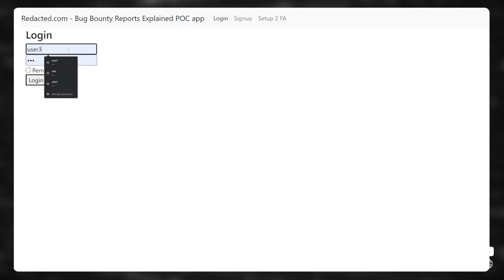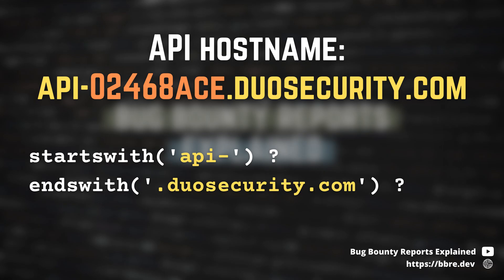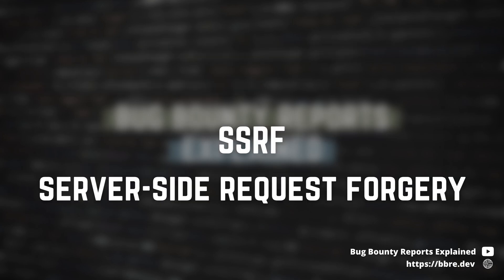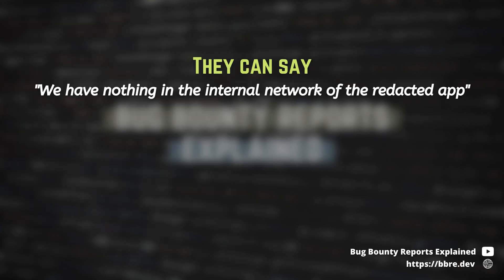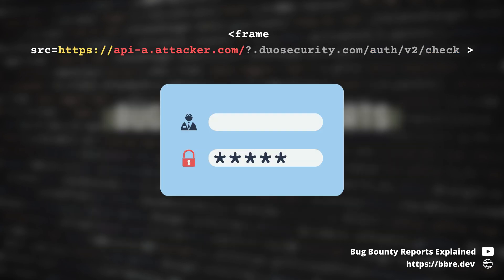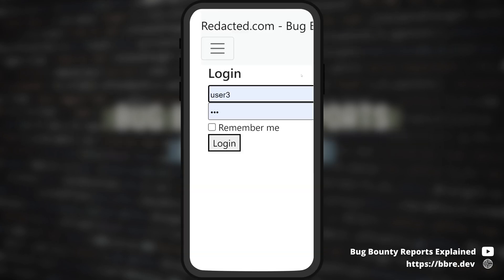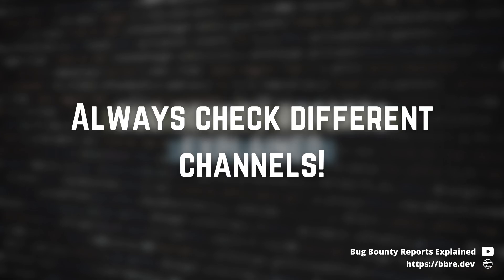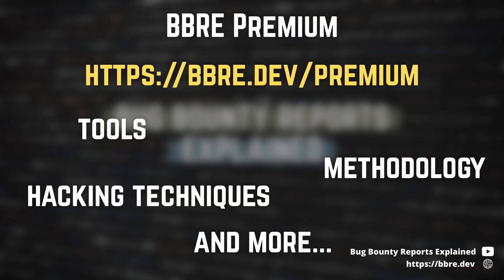This is my coolest bug bounty report (SSRF ➡ Phishing)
This video is an explanation of a vulnerability that I found in a private bug bounty program on Hackerone. The bug was a blind SSRF (server-side request forgery) that I was able to escalate to create a perfect phishing attack. I got paid for the bug $1000.

Timestamps:
00:00 Intro
00:43 Blind SSRF
03:11 Escalating the impact of a blind SSRF
06:19 How I screwed it up